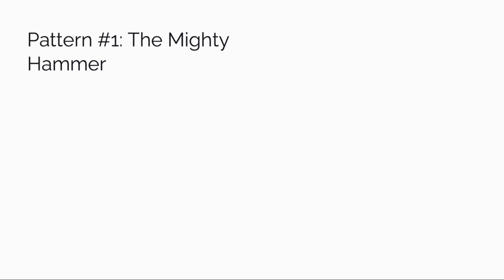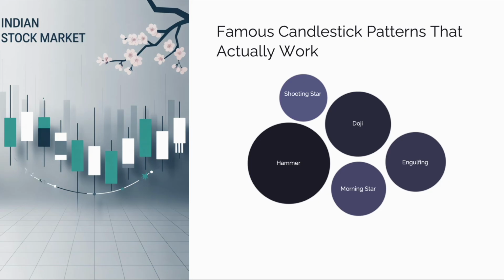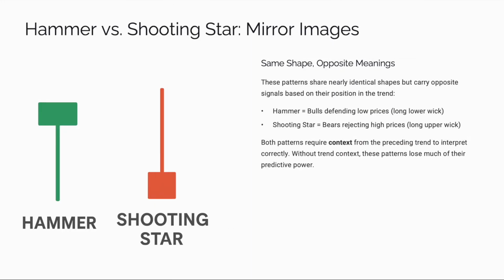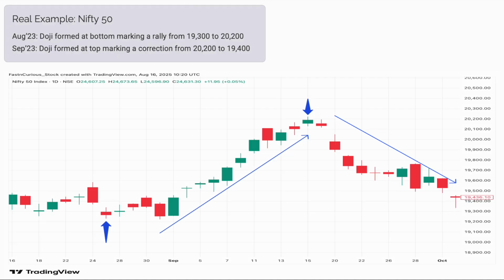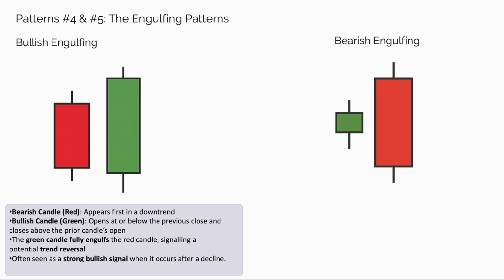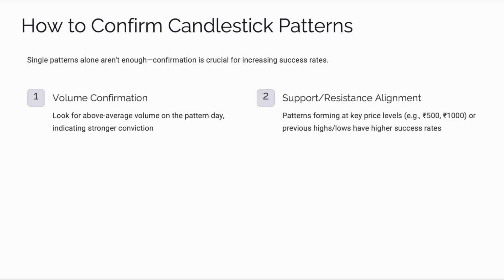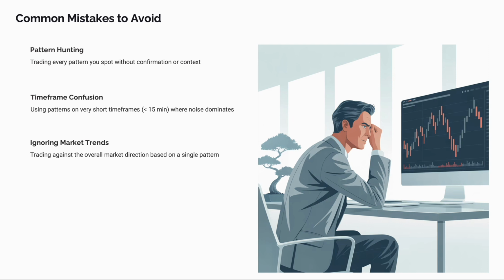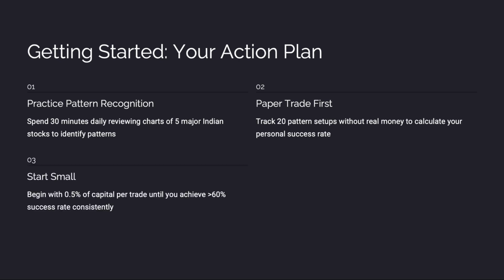Top Candlestick Patterns Every Trader Must Know | Stock Market Secrets Revealed!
Want to trade smarter and spot market reversals before everyone else? 🚀
In this video, we break down the most powerful candlestick patterns Hammer, Shooting Star, Doji, Engulfing, and more - with real examples from Infosys, Reliance, HDFC Bank, and Nifty 50.
📌 You’ll learn:
What each candlestick pattern means
Why traders must understand them
How to use them in real trades
Common mistakes to avoid
Action plan to get started in technical analysis
These patterns are used by professional traders worldwide to predict price moves, and now you can too!